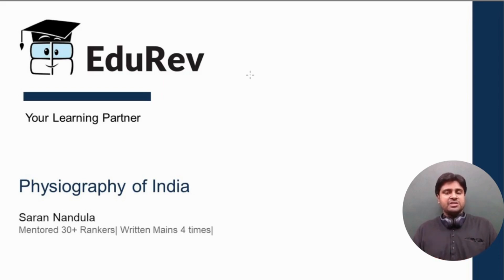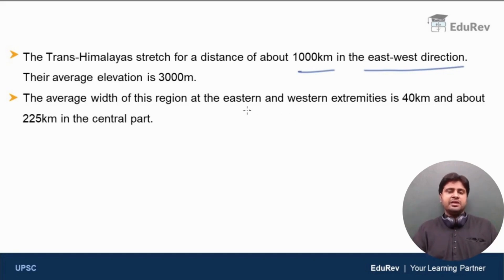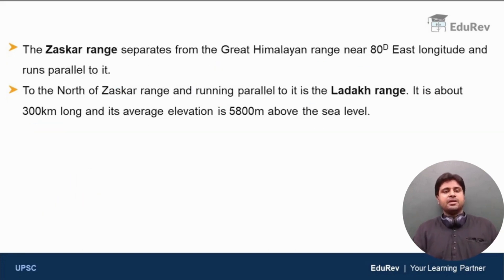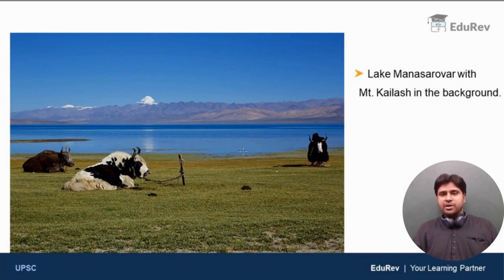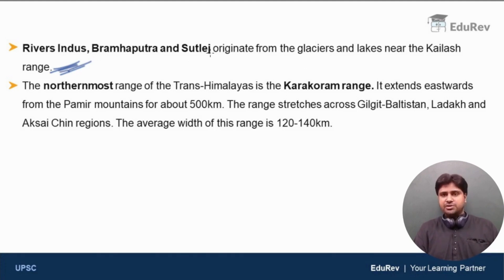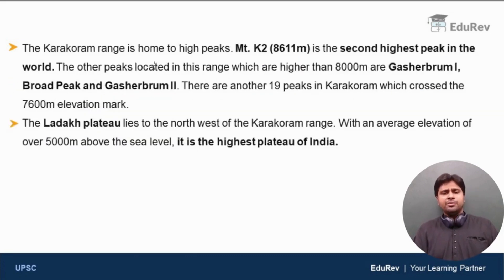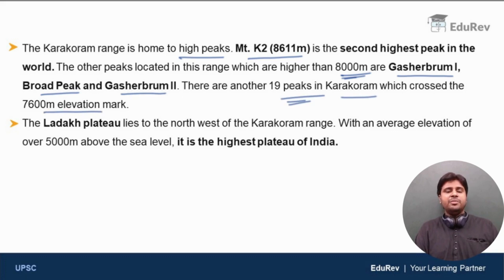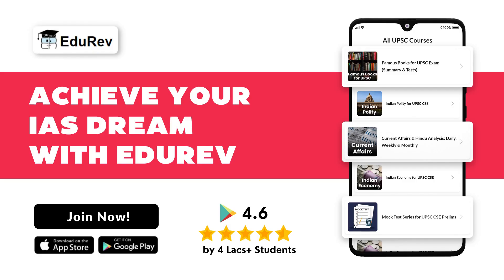The Trans Himalayas | Geography for UPSC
The Trans Himalayas" is a significant geographical region covered in the UPSC exam. This article provides an in-depth understanding of the topography, climate, and biodiversity of the Trans Himalayan region. It also discusses the socio-economic conditions of the people living in the region and the challenges faced by them.

Chapters:

00:00 Introduction
00:00 The Trans Himalayas
11:25 Get Access to More Videos & Notes in the Description